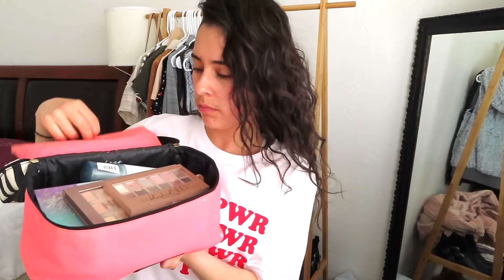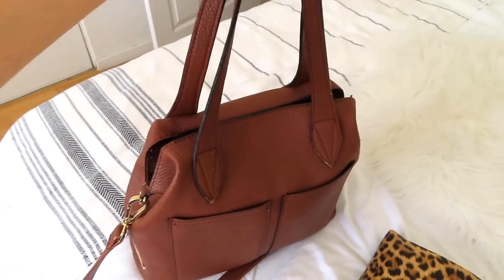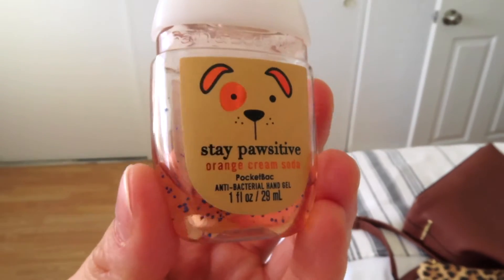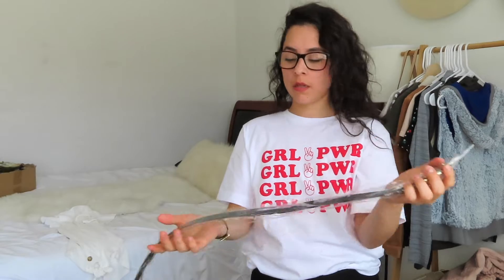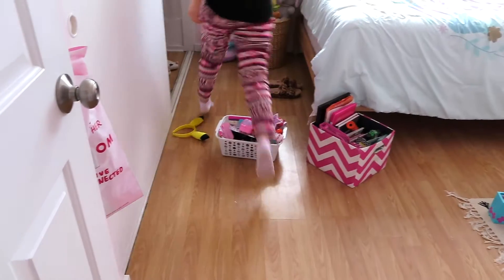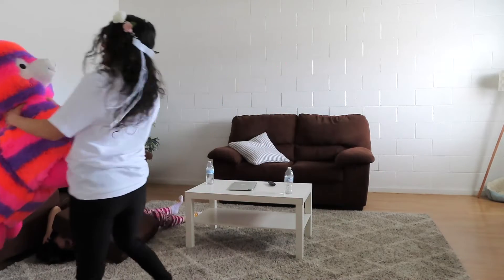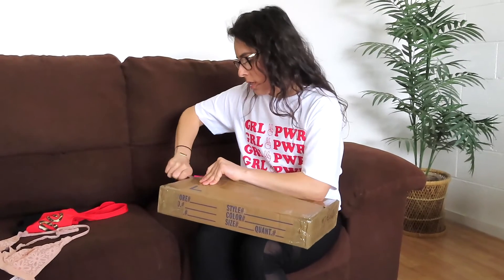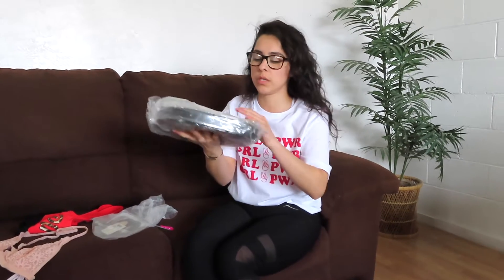A Day In My Life Quaratine 2020 || VLOG DAY STUCK AT HOME || BORED AT HOME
HELLO, my beautiful people from YouTube! Hope you all are surviving this QUARATINE TIME like i am lol.. Here is my very first VLOG i filmed please bare with me its not the best but i am trying lol!!
.Thanks so much for you support means a lot!!